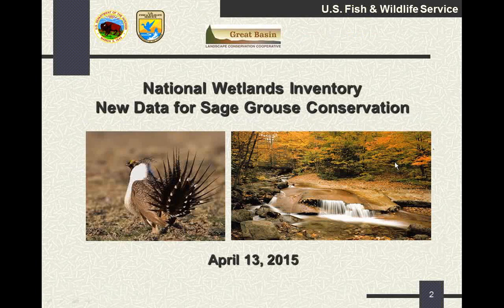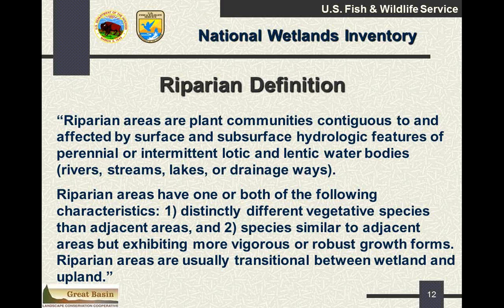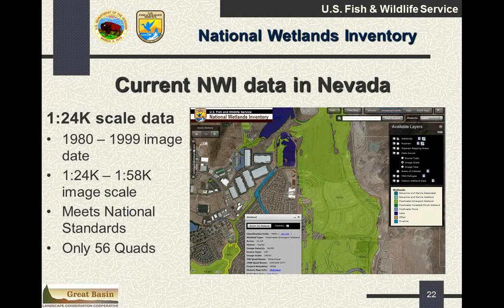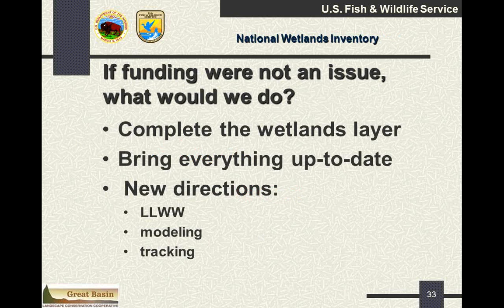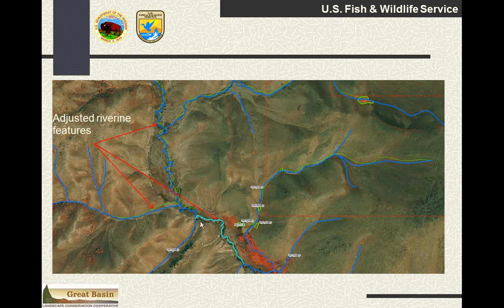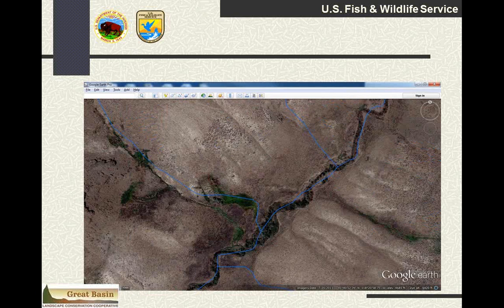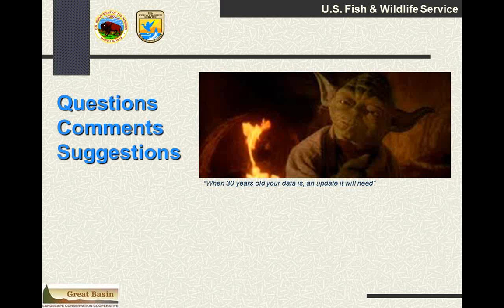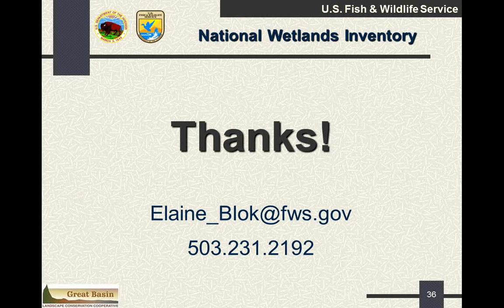New Data for Sage-Grouse Conservation (Webinar)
On April 13, 2015, the Great Basin LCC hosted a webinar about new Sage-Grouse conservation data presented by the National Wetlands Inventory.

Nevada’s wetlands are important havens for local wildlife. Past and current changes in climate and land use practices have stressed many sensitive wetland systems across Nevada, putting the wildlife they support at risk. For greater sage-grouse, wetlands also play an important role in providing brood rearing habitat. This project is mapping areas of high priority sage grouse habitat in Nevada and will move towards mapping areas of other wetlands in future years with additional funding. Mapping of other important landscapes such as upland riparian habitat are also part of this project.

About the Presenters: Elaine Blok is the Fish and Wildlife Service R8 Regional National Wetlands Inventory Coordinator. She has been with the National Wetlands Inventory for 27 years. Chris Moller, Nick Jones, Tim O’Neil, and Rick Griffin are with SWCA Consultants.